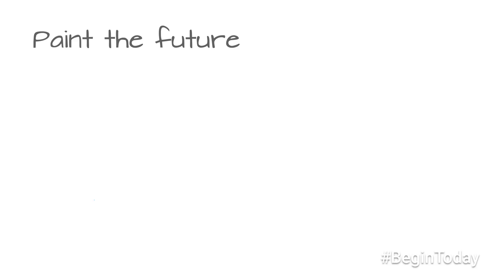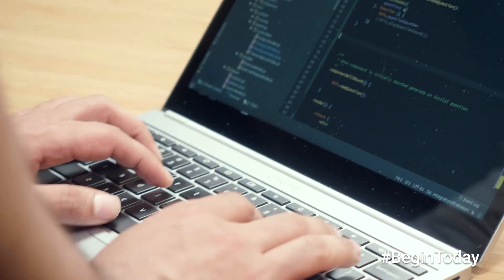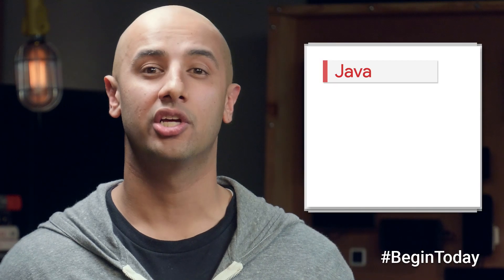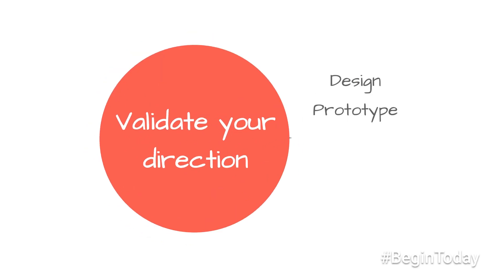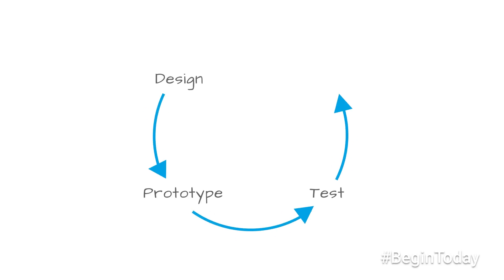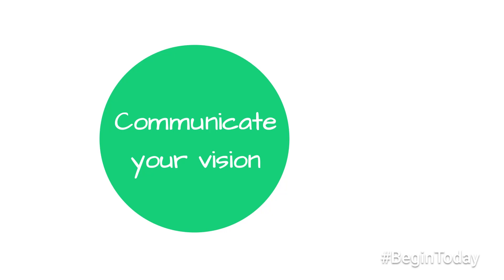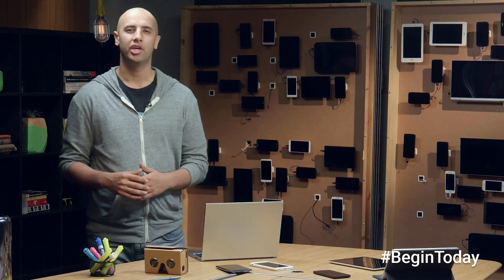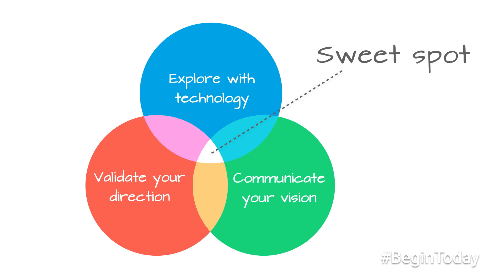Rapid Prototyping: Native | Google for Startups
Carl Sziebert and Kaushal Shah discuss native prototyping and how to bring ideas to life by coding on native platforms and SDKs. Want to unlock the full hardware functionality for your explorations? Need to test how motion, animation, interaction and moments of delight come together to shape an experience for your users? With native prototyping you can build a realistic version of your idea, start validating your design direction and start pitching to the world!

In this video you’ll learn:
How to start exploring ideas with technology by coding on native platforms and SDKs
Importance of validating your direction with users on real devices
How to use prototyping to communicate and sell your vision

This is part of a video series on Rapid Prototyping.